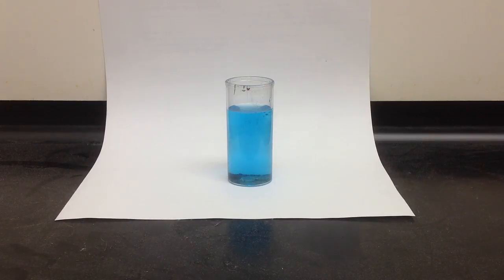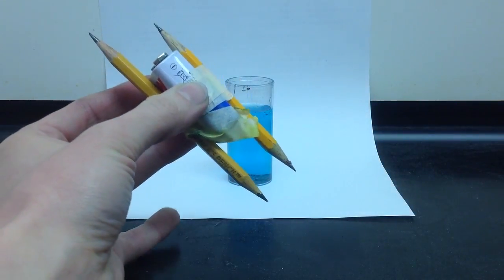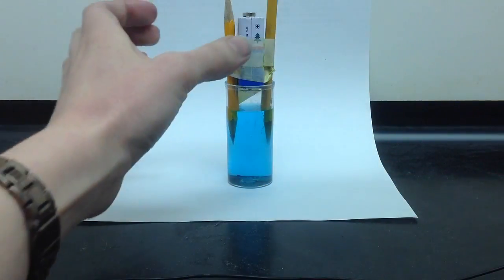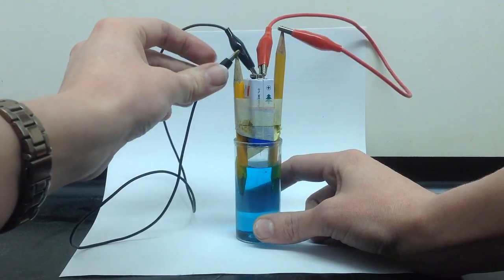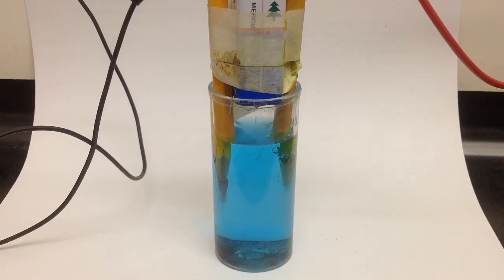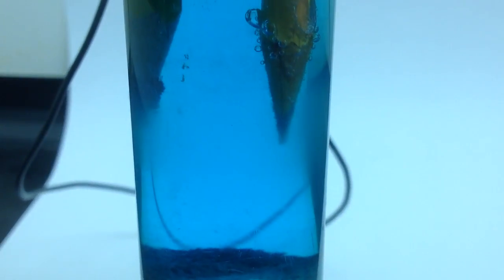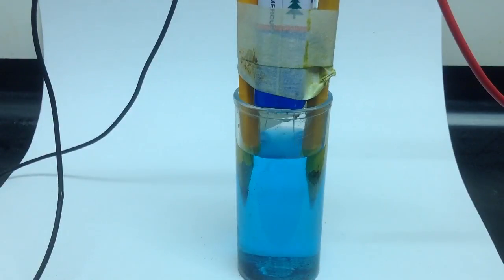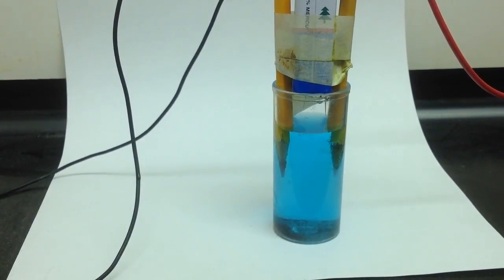CRHS McIrvin - Copper chloride electrolysis demo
Accompanies the AMTA Chemistry Modeling curriculum for Unit 6 - internal structure.  In this demo, a current is passed through a solution of copper(II) chloride in order to discover which dissolved species is positively charged and which is negatively charged.